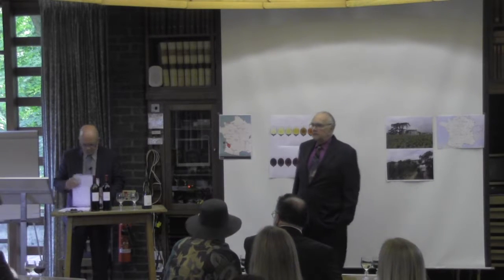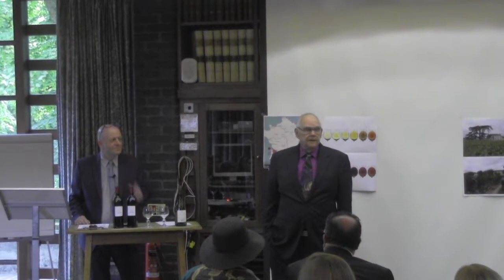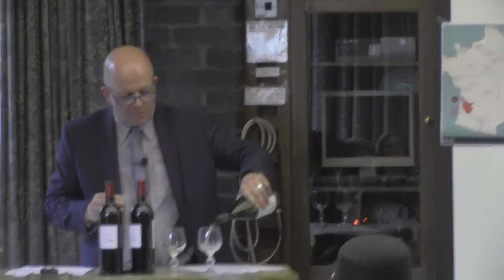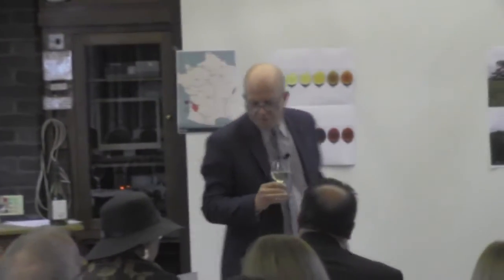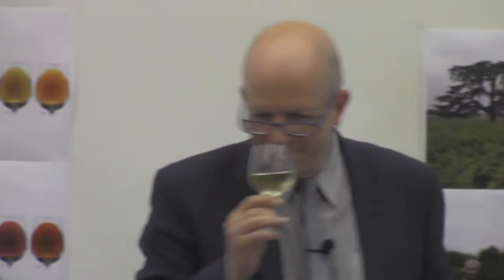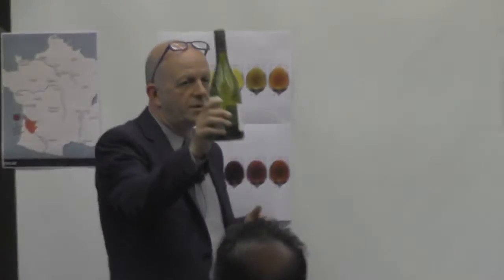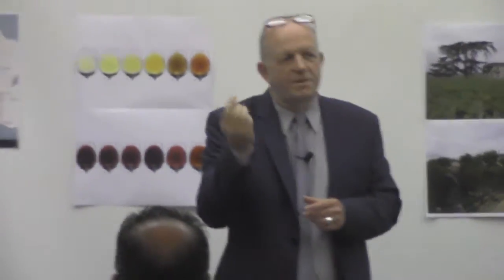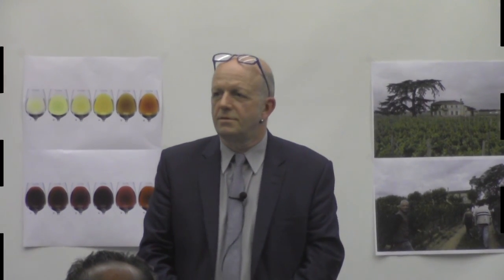Jon Flynt Speaking at Trinity College, Oxford